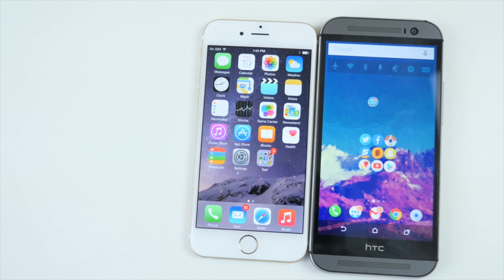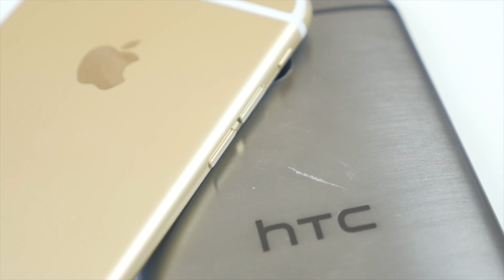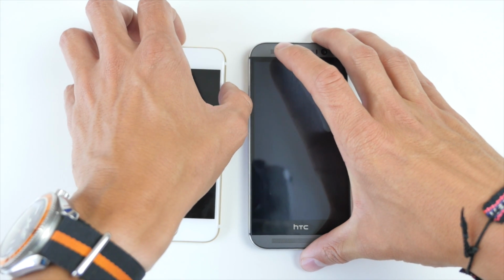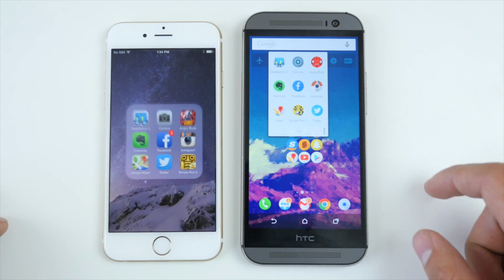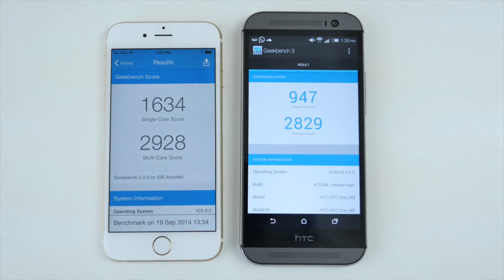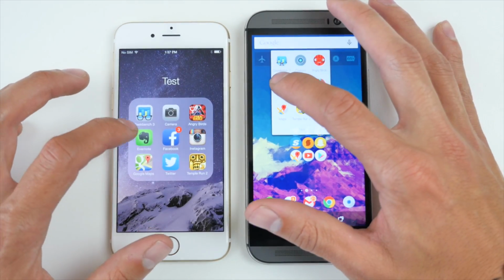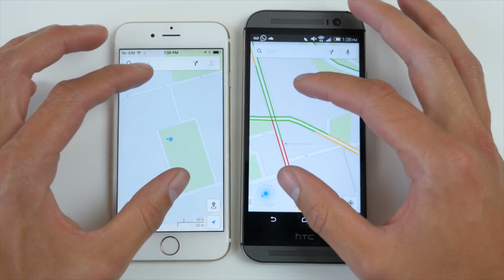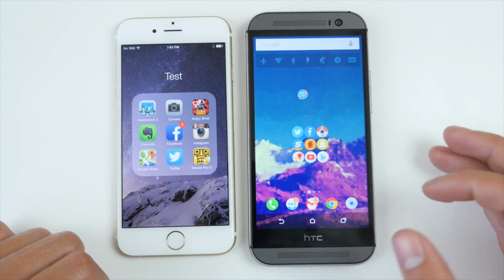iPhone 6 VS HTC One M8 Comparison and SPEED TEST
Comparing the iPhone 6 vs HTC One M8. Physical differences, speed test, boot up tests and loading times. Which device would you prefer?